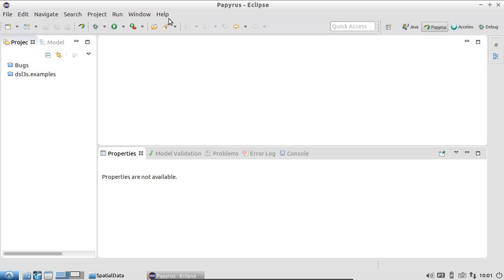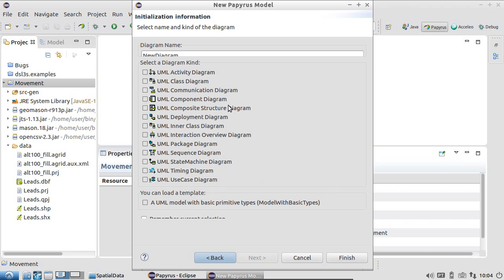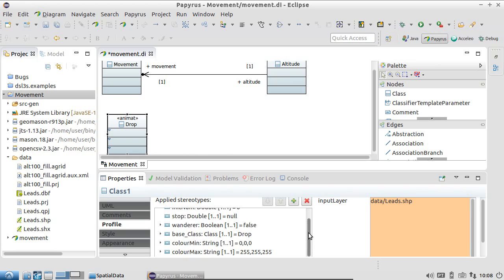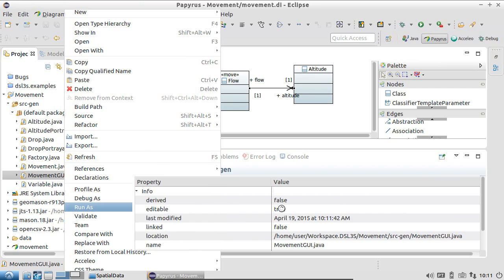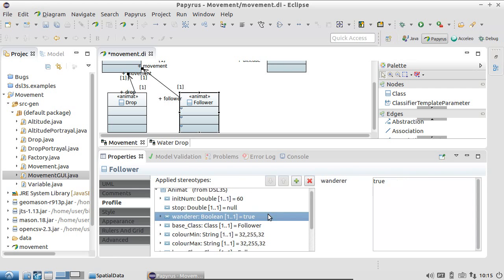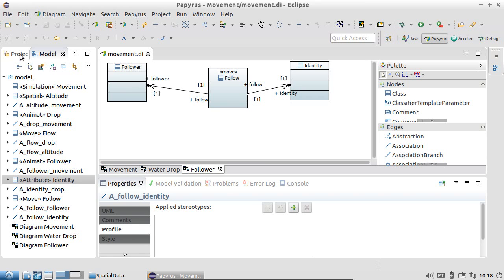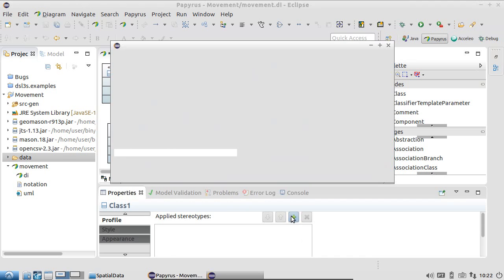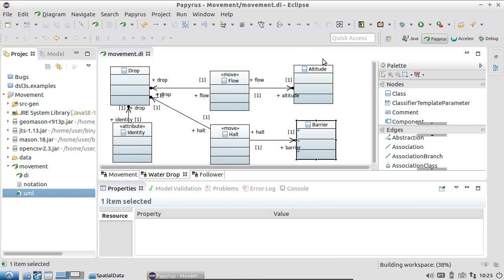DSL3S - 04 - Movement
The aim of this project is to develop a graphical language capable of describing spatial simulations in the context of Geographic Information Systems (GIS). A Model-Driven Development approach was taken to this end, with the development of a Domain Specific Language through a UML profile. Models designed with this profile can be automatically transformed into ready to run simulation with a code generation infrastructure.

DSL3S and its accompanying code generator (MDD3S) are available as plug-ins for Eclipse. Install instructions and a manual are available at the project Wiki: